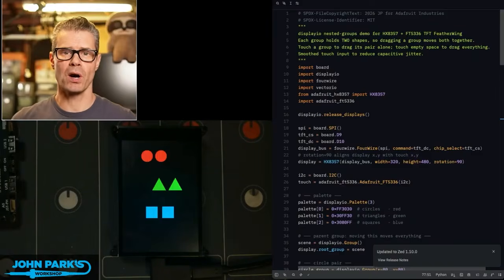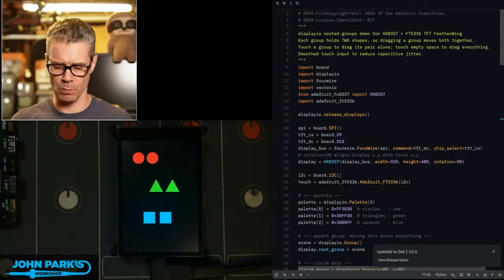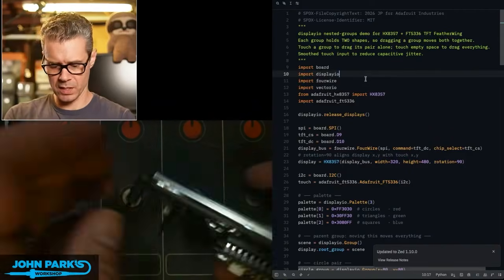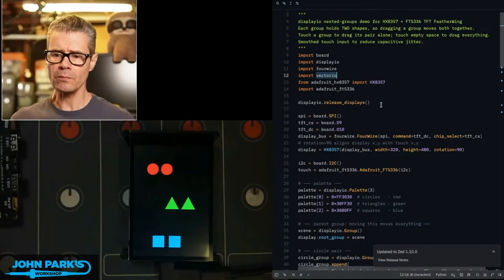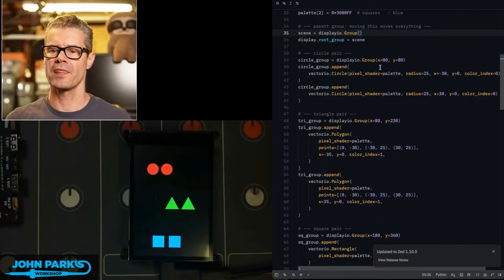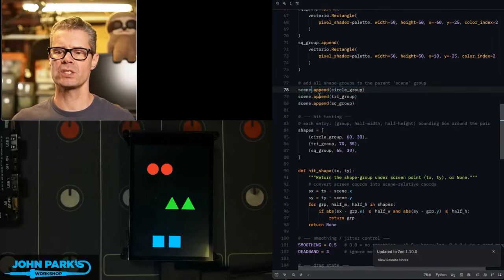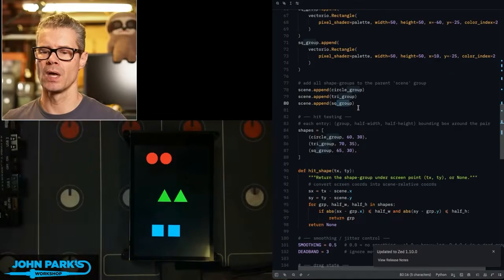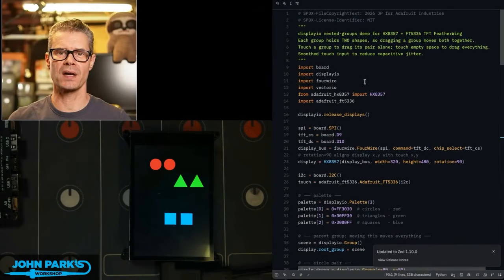John Park's CircuitPython Parsec: Nested Display Groups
Transform groups of groups with displayio inside of CircuitPython.